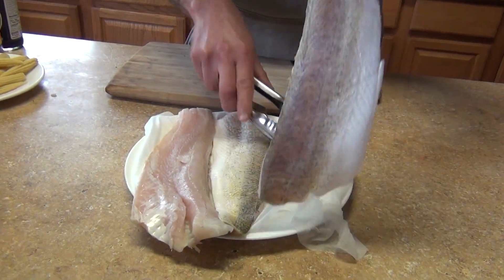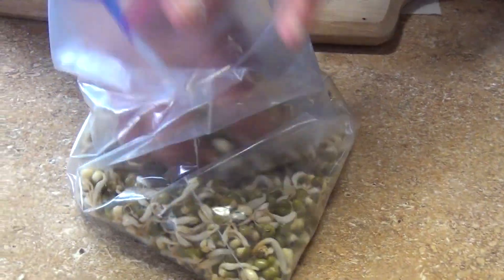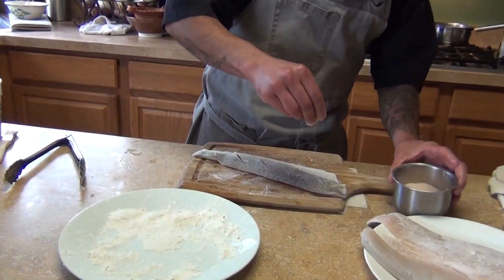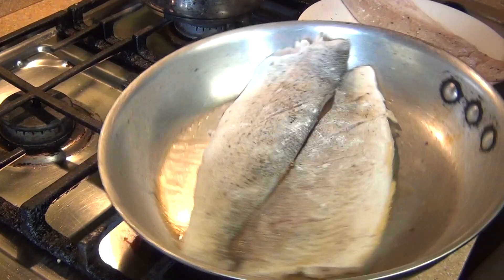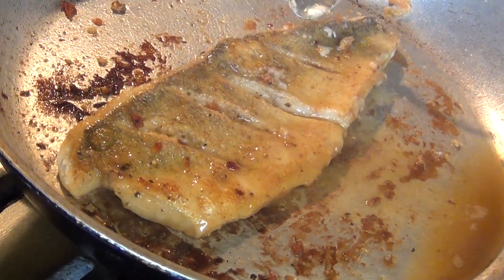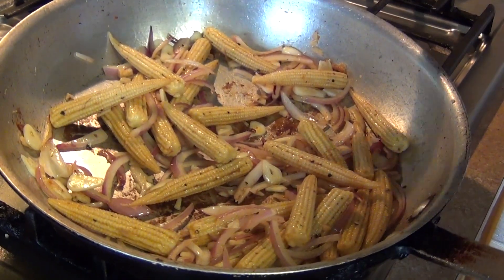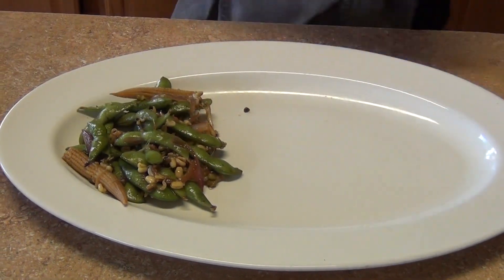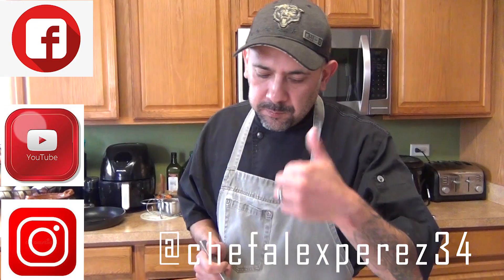Walleye fish Oriental style